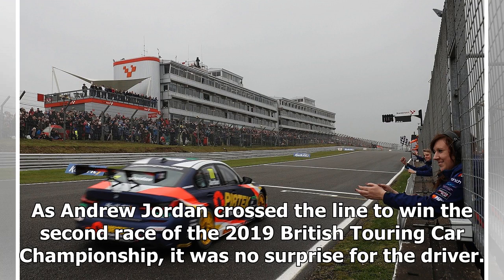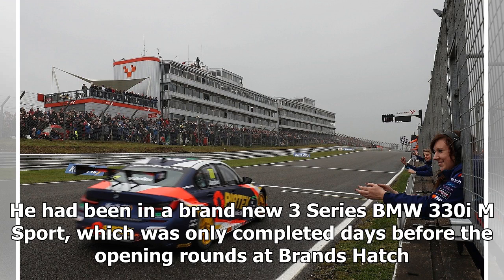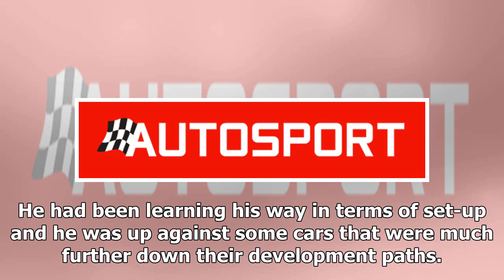The change of approach that could inspire a BTCC title - BTCC - Autosport Plus | CAR NEWS 2019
As Andrew Jordan crossed the line to win the second race of the 2019 British Touring Car Championship, it was no surprise for the driver. He had been ...